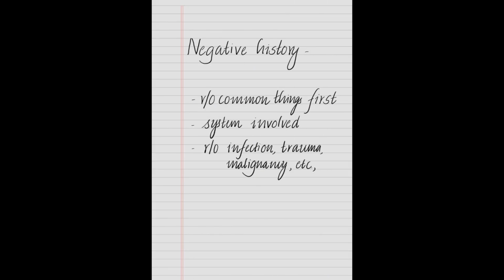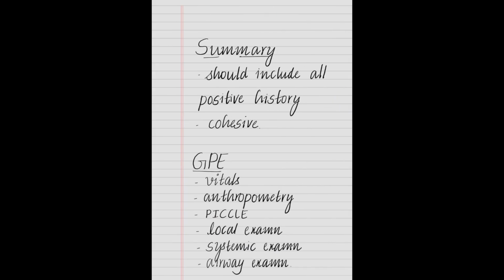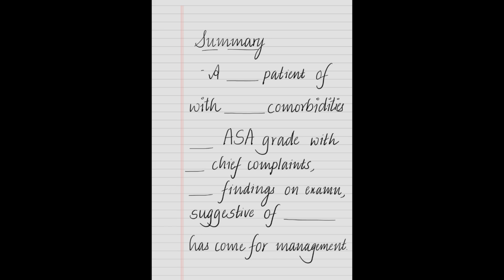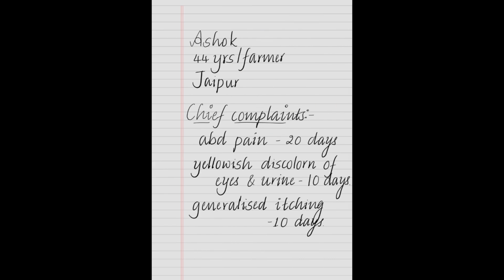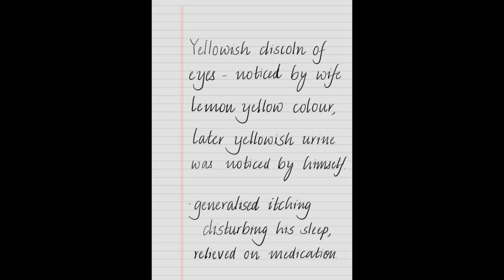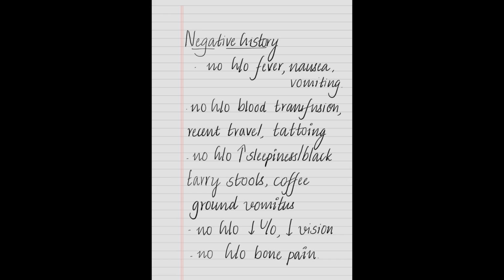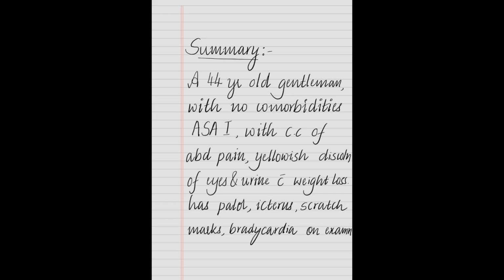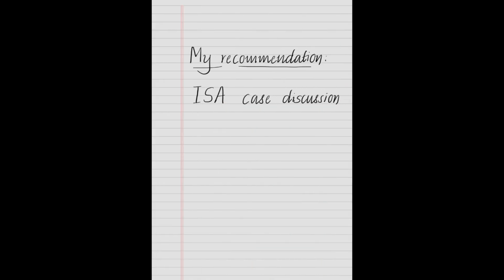Writing a long case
Hi, I’m Dr. Radhika, your Anaesthesia Senior. In this video, I’ll guide you through writing a long case, step by step – from demographic details to history, examination, and summary. We’ll also work through a case of obstructive jaundice and share key tips for success. Don’t miss my top recommendation at the end!